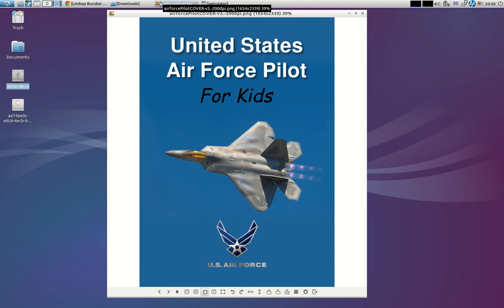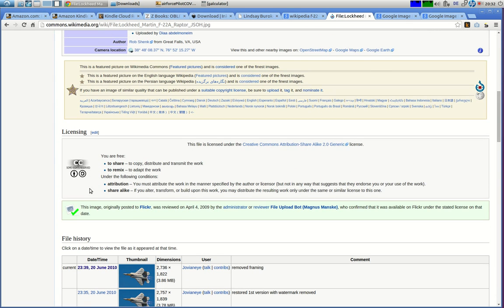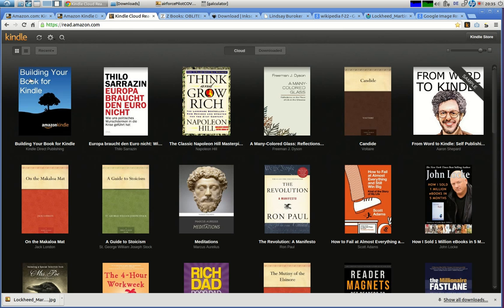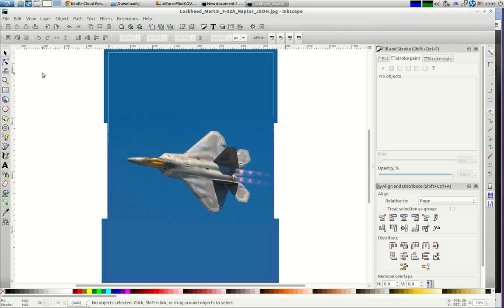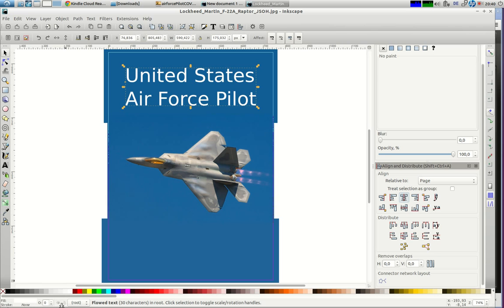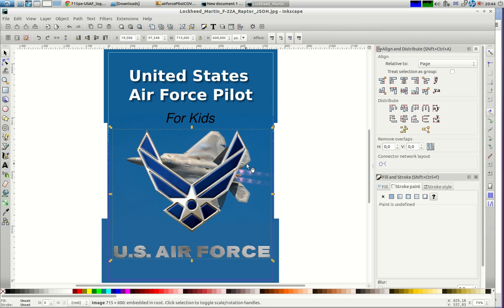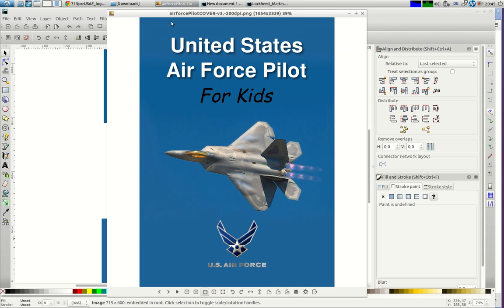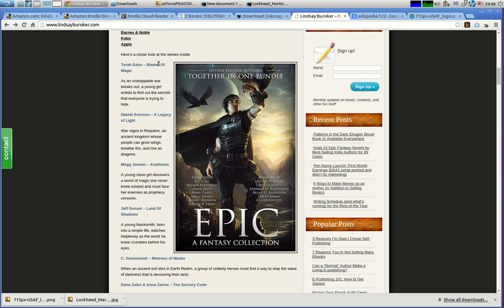"How to make an EBook Cover for FREE: THE QUICKEST AND EASIEST WAY" by @ErocZ of Zbooks.co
What's the first step in making a book?
The cover!
Your book will be judged by it's cover, so it has to be crisp and catch the eyes of the Amazon customers.
I show you how to make a professional looking book cover with free tools!
INKSCAPE is the only tool you need.
For a weekly email! Never miss a vid!